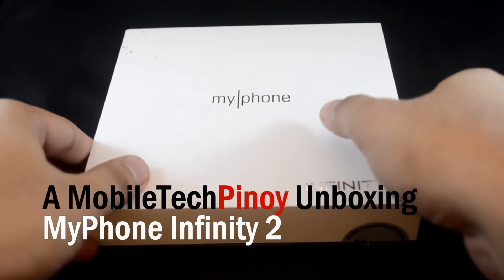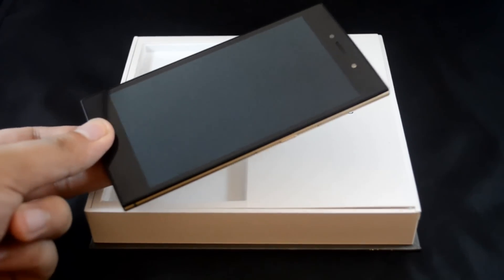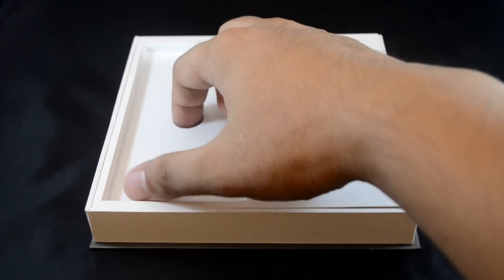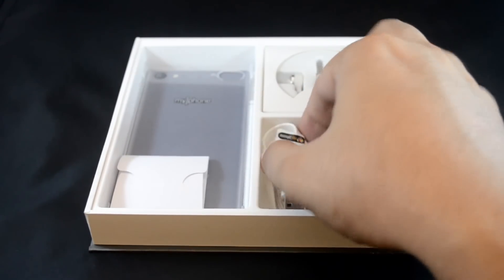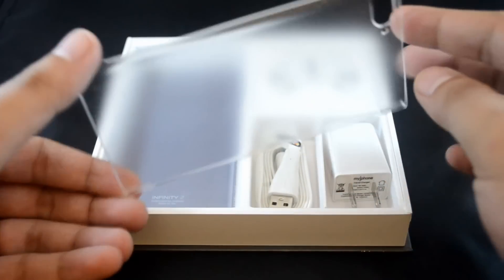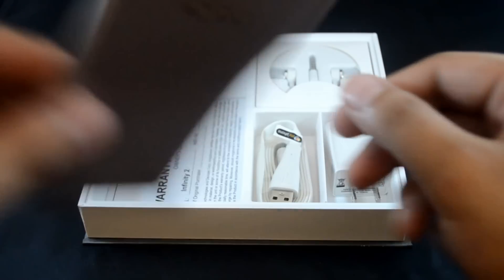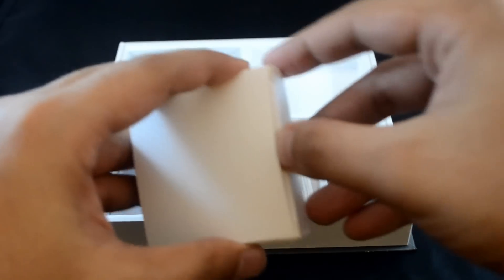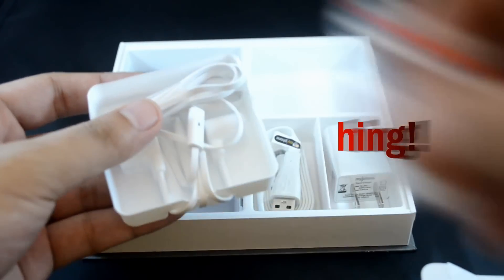MyPhone Infinity 2 Unboxing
Welcome to my video unboxing video of the MyPhone Infinity 2!

Please keep in mind that this is strictly an unboxing, not a review, so please don't expect any benchmark tests, gaming tests, and the like.

Also, this is my first ever unboxing/review type video so any constructive comments are appreciated, but please be nice!!

You can check out the full review though Thanks and I hope you enjoy!